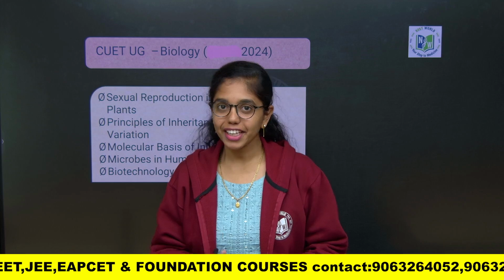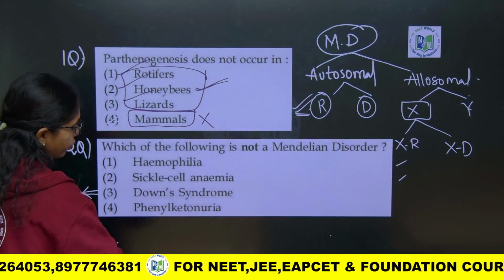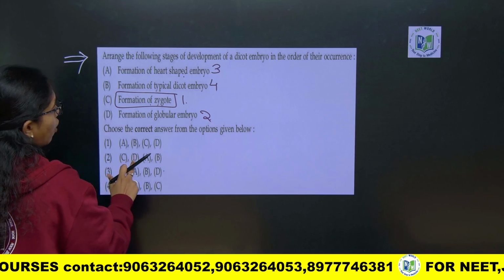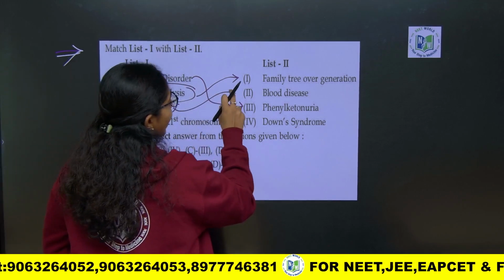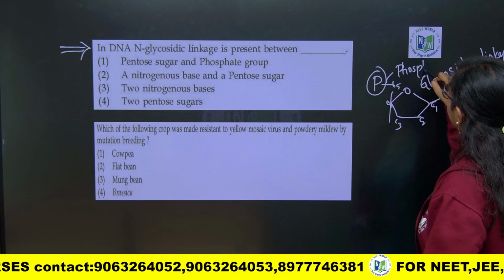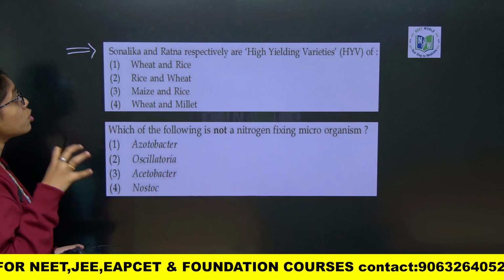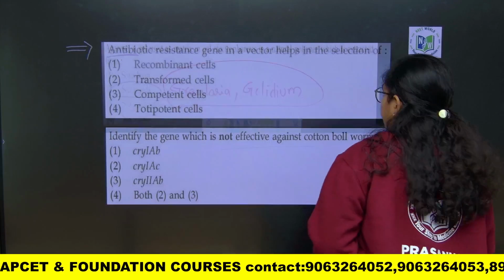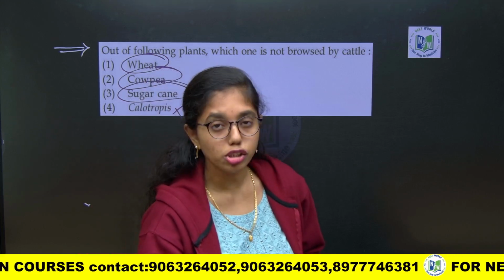CUET 2023 Biology Paper Analysis 🔬 | Strategy + Question Trends | Sai Prasanna | NEET World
📲 Join Us on Telegram for Notes, Updates & Doubt Support:
Welcome to NEET World – Your Step to Medicine!
In this video, expert educator Sai Prasanna dives deep into the CUET 2023 Biology Paper 🧬 with a detailed analysis of:

✅ Question Pattern
✅ Difficulty Level
✅ Chapter-wise Weightage
✅ Important Topics for CUET & NEET 2025
✅ Strategic Tips to Maximize Your Score

Whether you're a CUET aspirant or preparing for NEET, this session will give you an edge in understanding how questions are framed and what to expect in the upcoming exams.

👩‍🏫 About the Teacher – Sai Prasanna:
Sai Prasanna is a passionate Biology mentor with a strong command of both NCERT concepts and competitive exam strategy. Known for her clear explanations, structured teaching, and student-first approach, she has helped hundreds of students crack CUET and NEET exams with confidence. With her strong academic background and engaging teaching style, she makes complex Biology concepts simple and interesting.

🧪 About the Channel – NEET World: Your Step to Medicine:
At NEET World, we guide aspirants step-by-step toward their dream of entering medical college. From CUET and NEET preparation to chapter-wise breakdowns, MCQ practice, paper analyses, and motivational sessions – our content is designed for clarity, depth, and success.

🚀 Join us and take your first step toward MBBS, BDS, or other medical careers with a clear plan and powerful guidance.